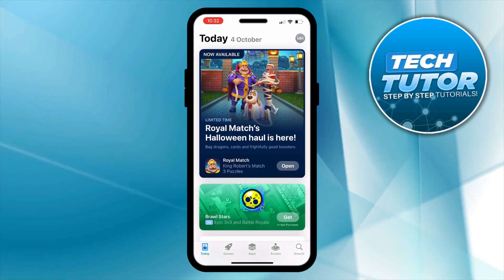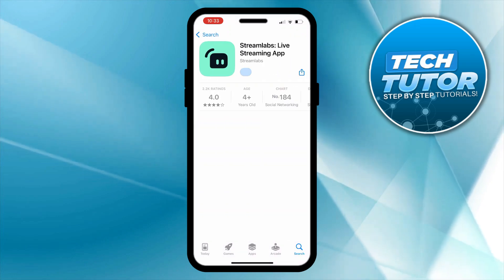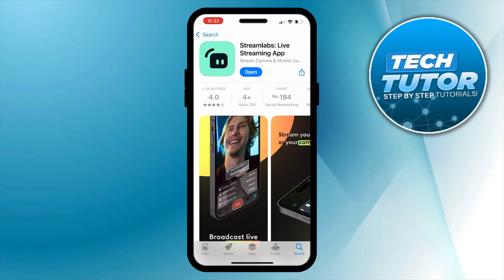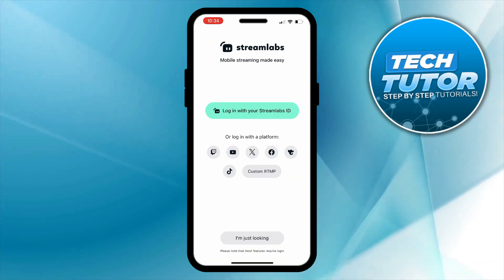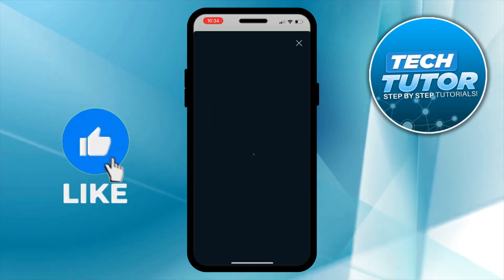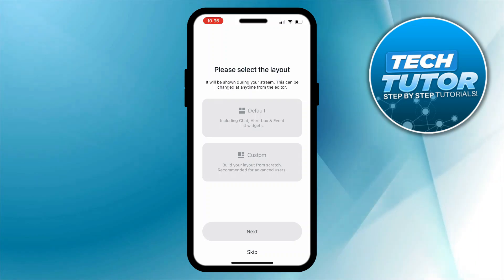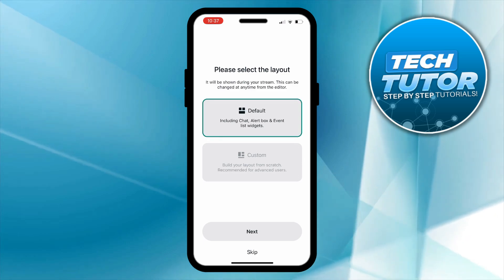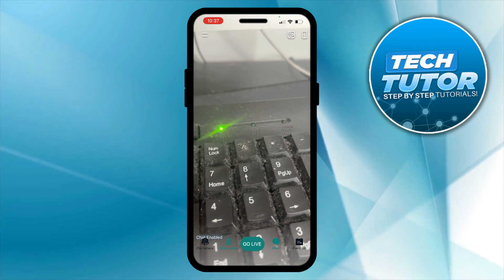How To Get TikTok Stream Key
In this video, we’ll show you how to get your TikTok stream key, a crucial step for anyone looking to elevate their live streaming game on the platform. We’ll walk you through the process step-by-step, ensuring you understand what a stream key is and how to find it. Whether you’re a beginner or an experienced creator, this guide will help you unlock the full potential of TikTok live streaming. Join us as we share tips to optimize your streams for better engagement and reach!

 ✨Recommended VPN: ✨

Thanks!